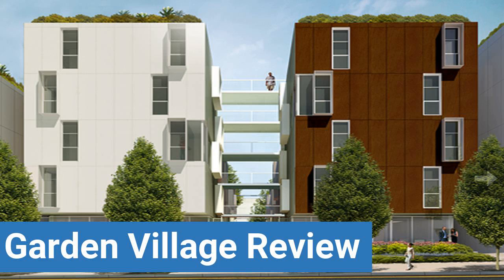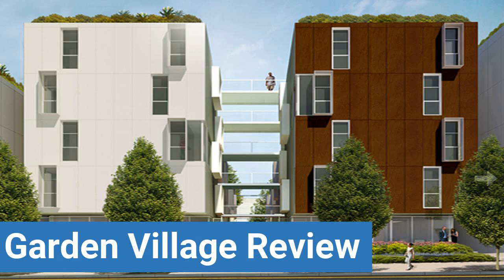UC Berkeley Garden Village Review